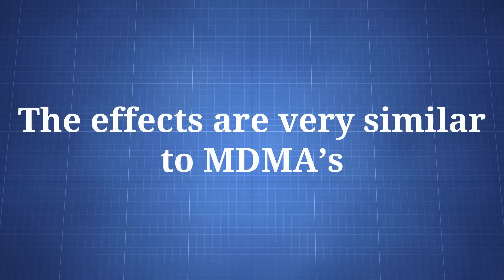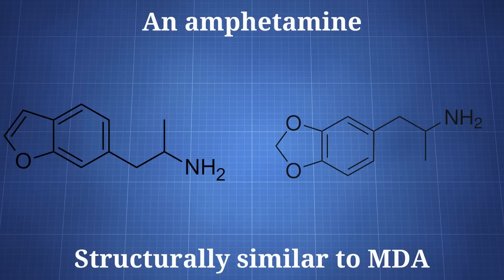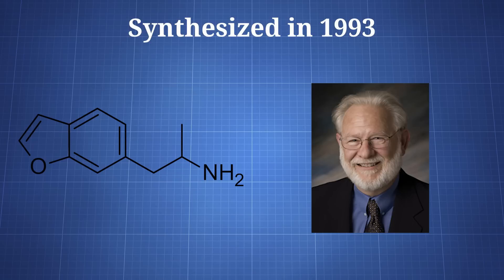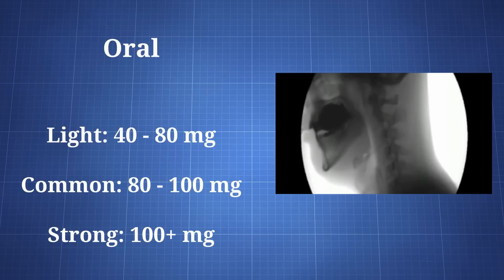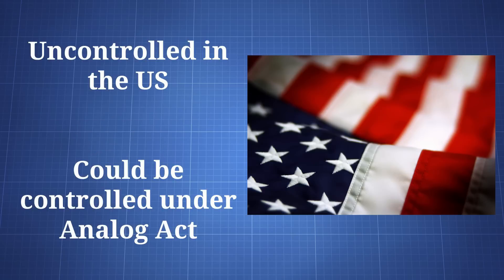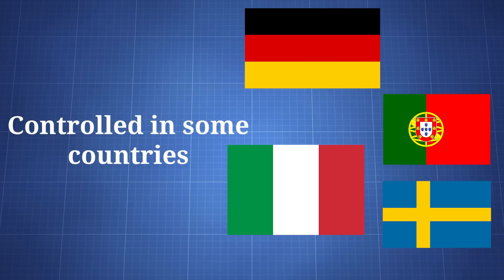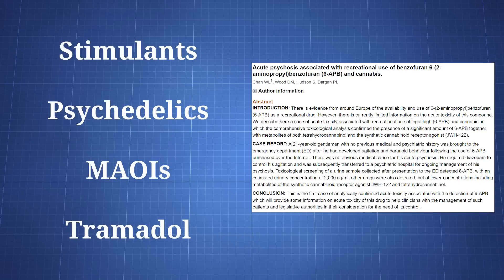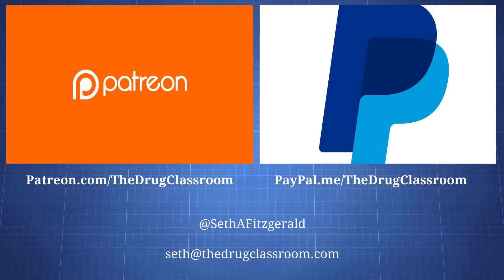6-APB: What You Need To Know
6-APB is a stimulant and entactogen that's similar in structure to MDA. It provides effects that are reminiscent of those provided by MDA and MDMA.

6-APB = Benzo Fury (Benzofury); 6-(2-aminopropyl)benzofuran

Bitcoin: 1HsjCYpBHKcVCaW4uKBraCGkc1LK8xoj1B